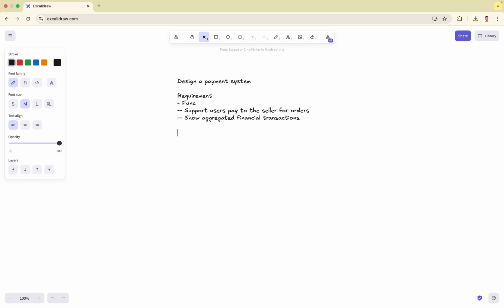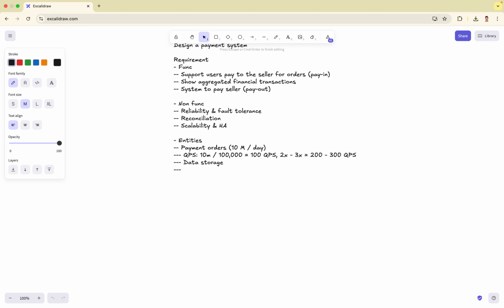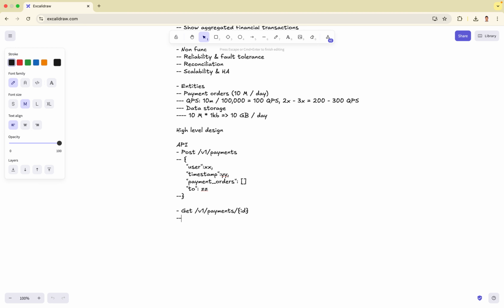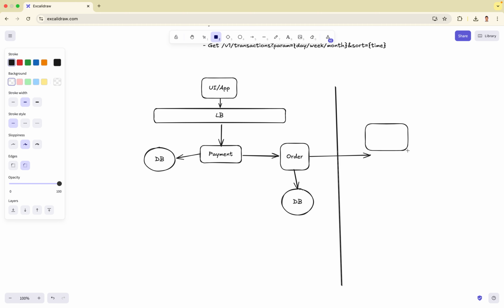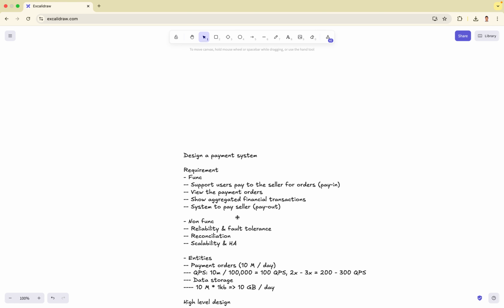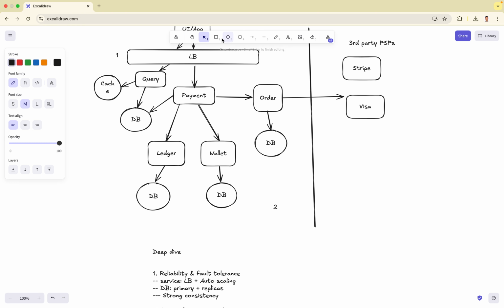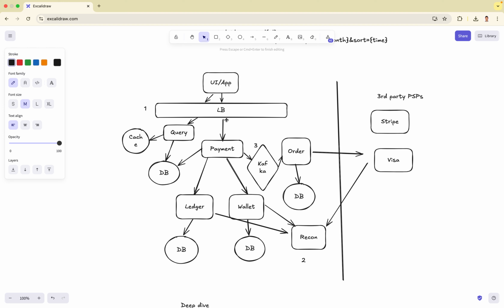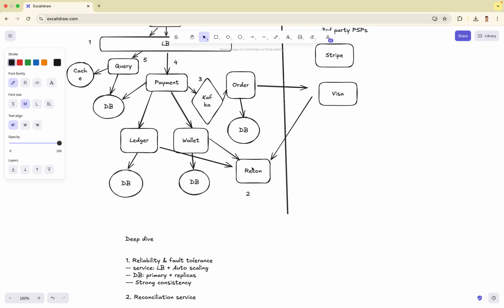Mock System Design - Payment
This is a mock system design interview for payment system.